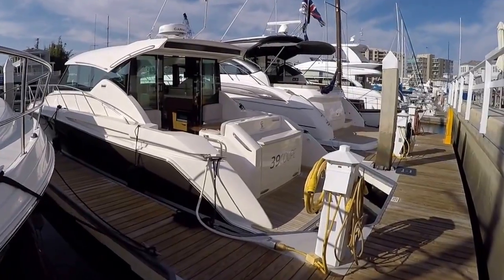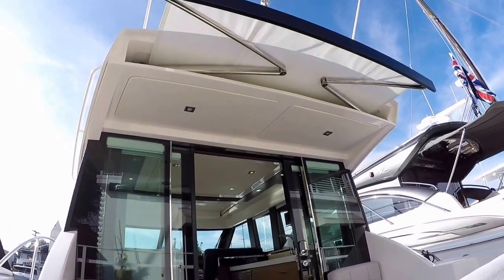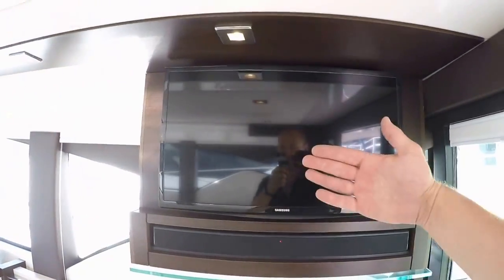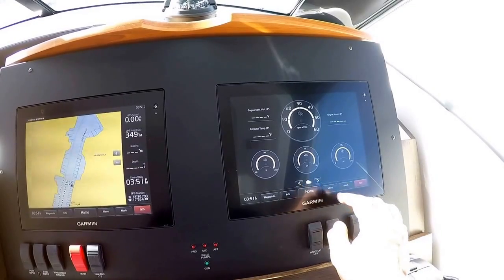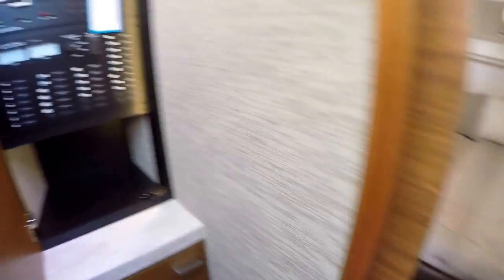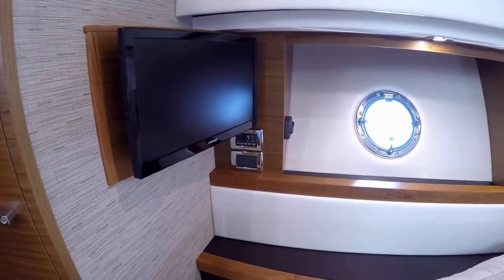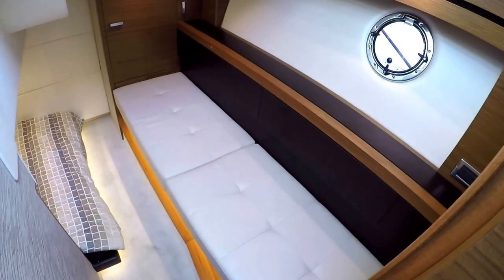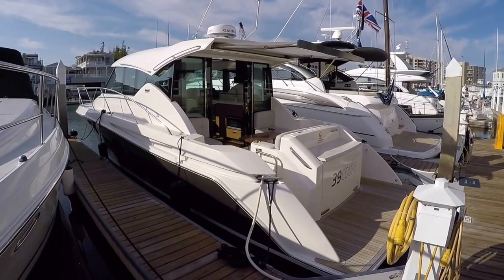Tiara Yachts 39 Coupe! All New!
Come with me on a quick tour of Tiara's newest design! The 39 Coupe.